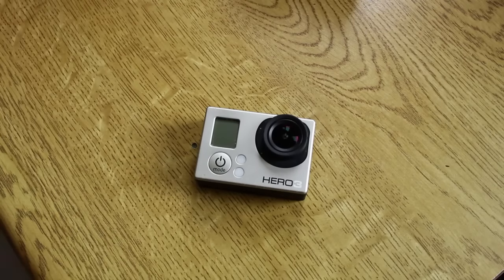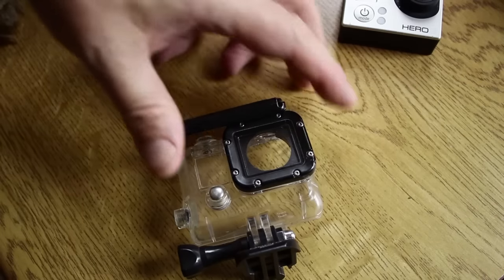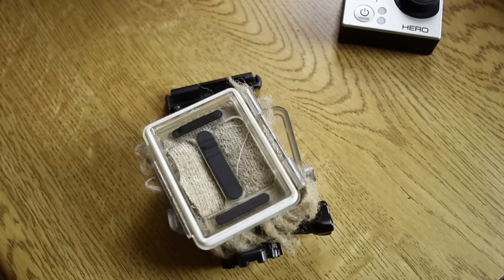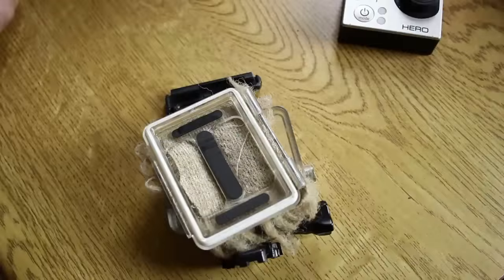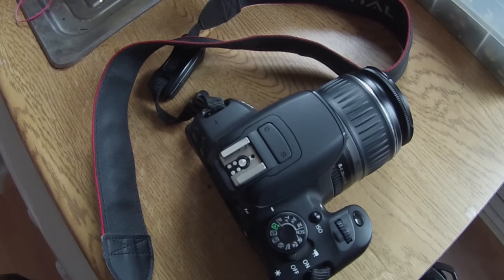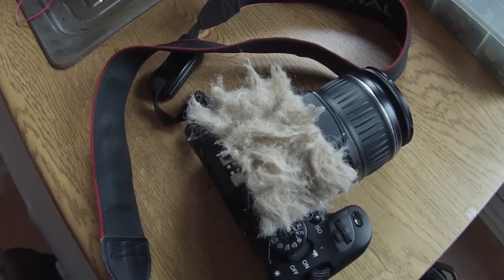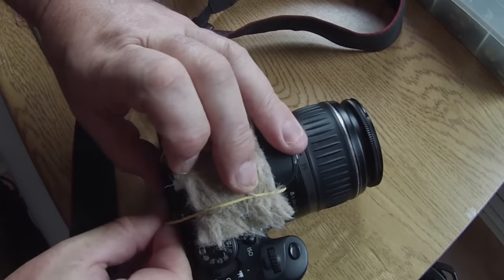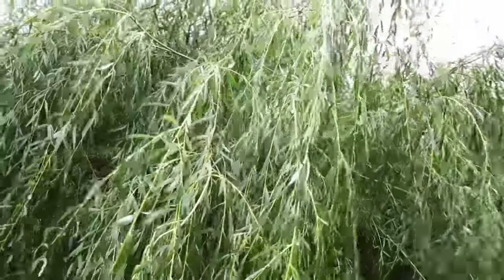Simple and easy gopro/DSLR microphone windshield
Create a very effective windshield for a Gopro or DSLR camera in minutes!
IMPORTANT: If you are married please seek advise from your better half before attempting to cut holes in the wifes best cushions!!!